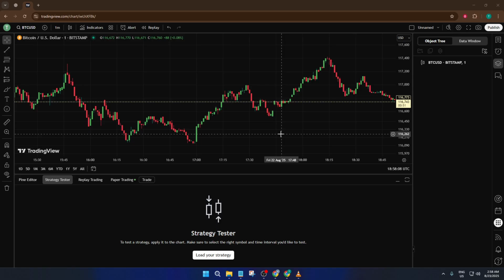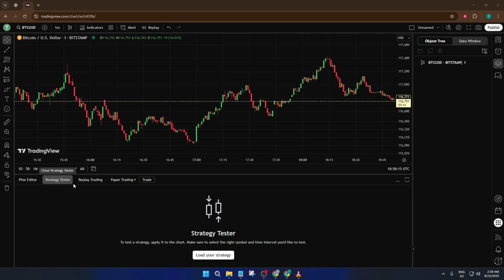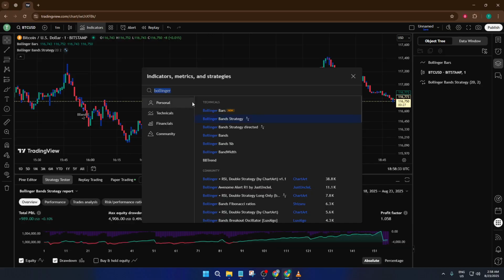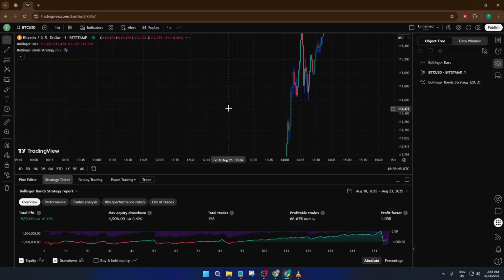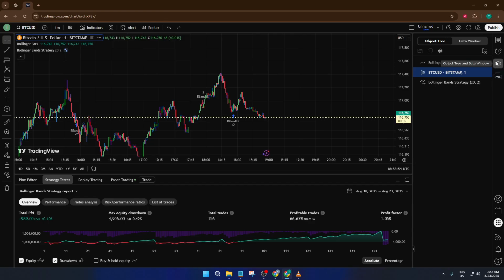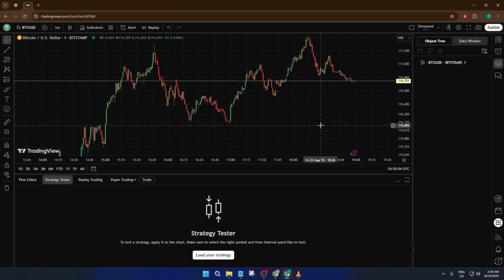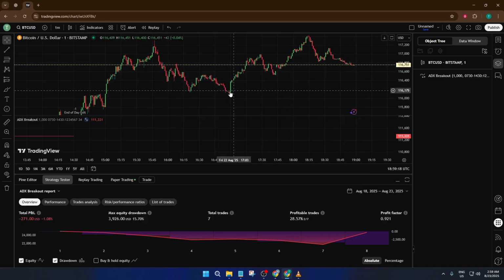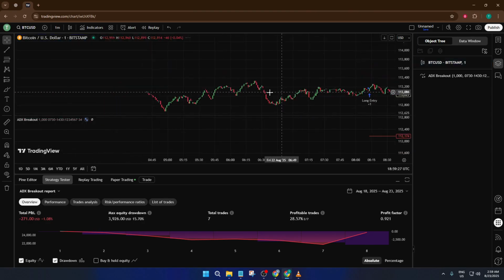How To Do Automated Backtest In TradingView (Updated 2026 Guide)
Learn how to do Automated Backtest In TradingView with a simple, practical TradingView walkthrough. This tutorial shows where to find the relevant option, how to configure it correctly, and what to check so the setup works as intended.

In this video, you'll learn how to:

✅ Find the TradingView option needed to Do Automated Backtest In TradingView